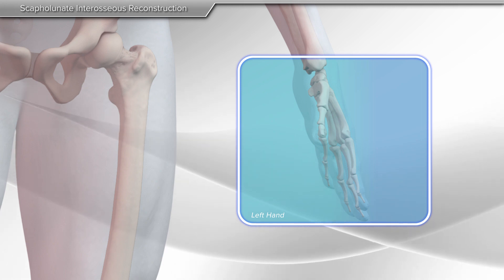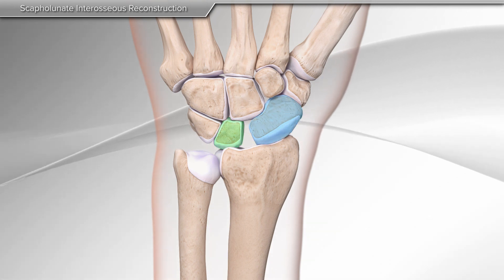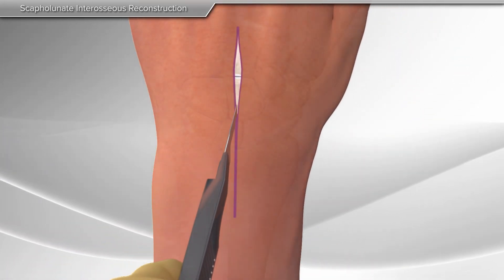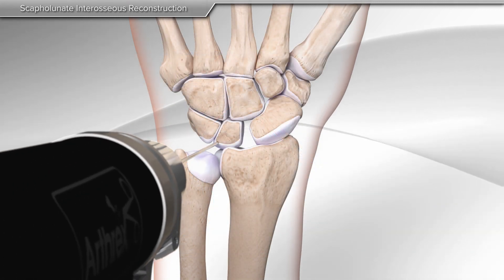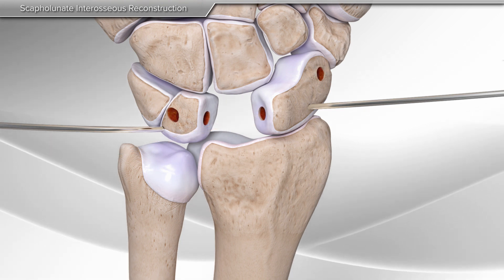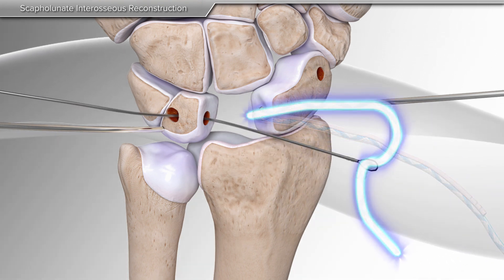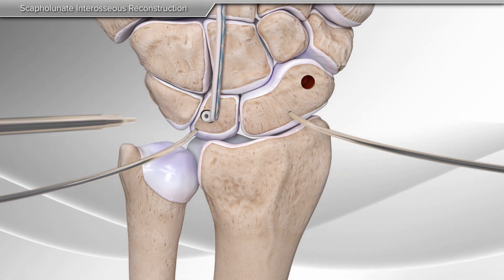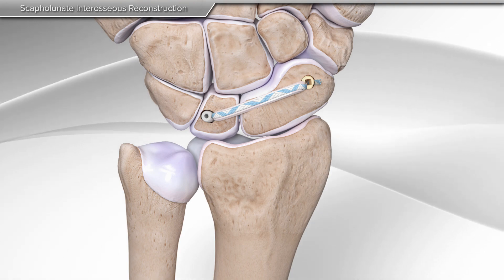Scapholunate Interosseous Reconstruction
The OrthoIllustrated® animation for scapholunate ligament reconstruction is an educational tool to help patients better understand this treatment.